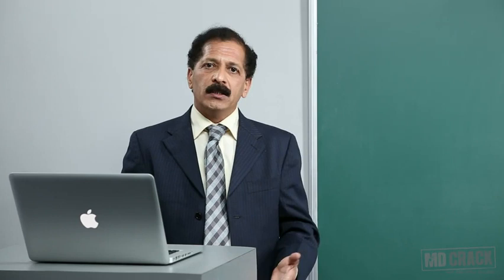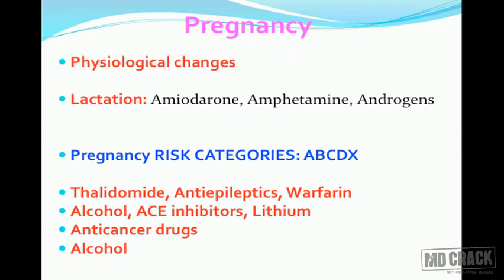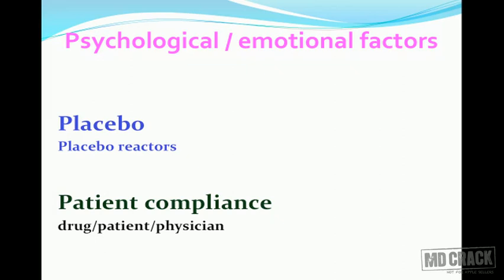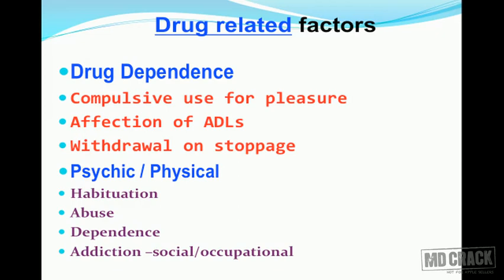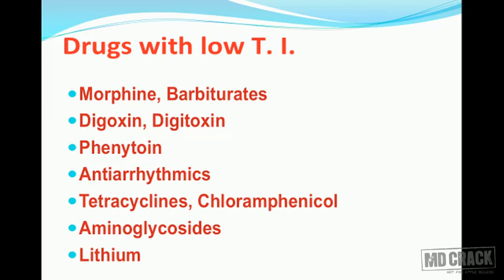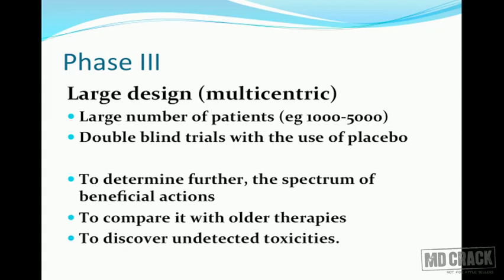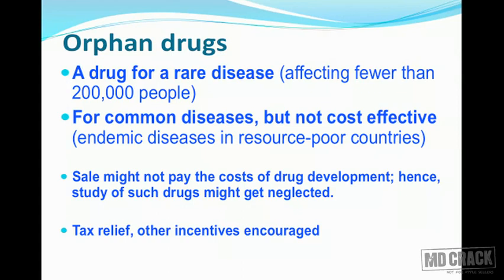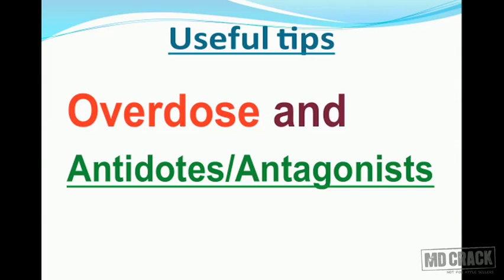Factors Modifying Drugs Effects